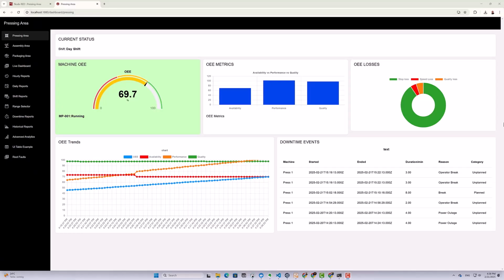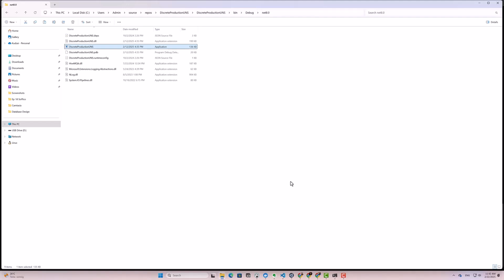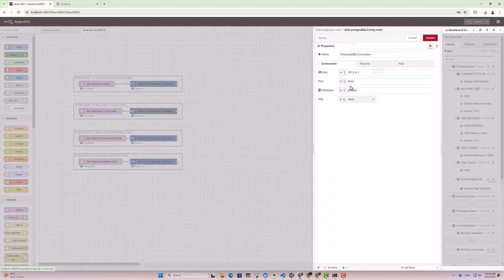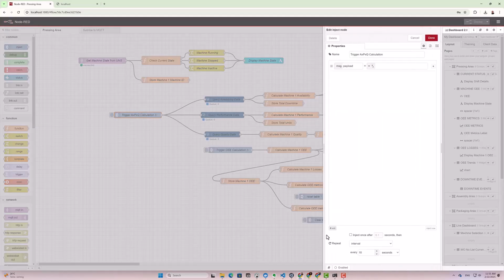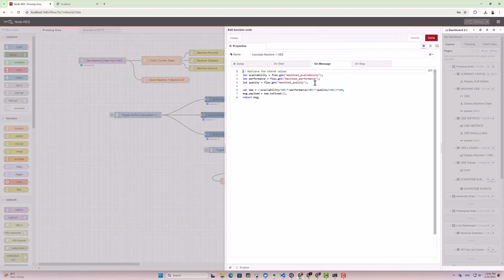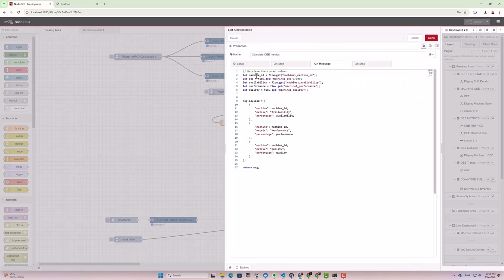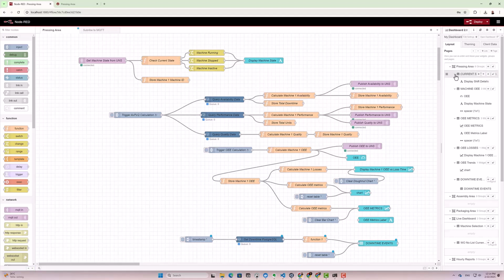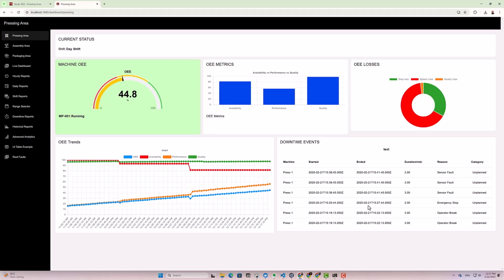Build Industrial Machine OEE Dashboard Using Node Red + MQTT + TimescaleDB [ Step-By-Step Guide ]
Learn how to build an Industrial Machine OEE Dashboard using Node Red, MQTT, and TimescaleDB with this step-by-step guide. Perfect for industrial engineers and tech enthusiasts!